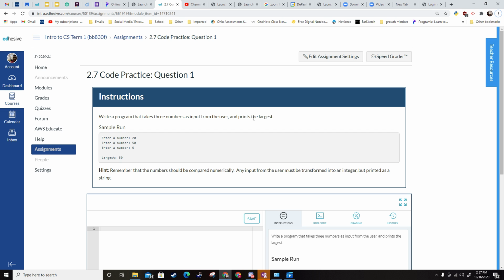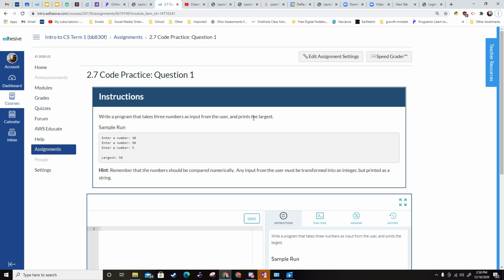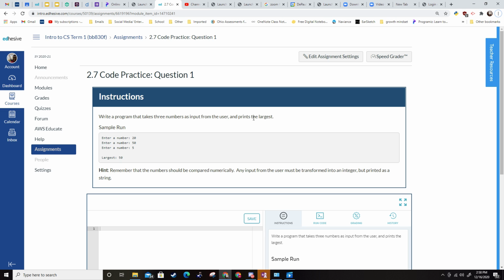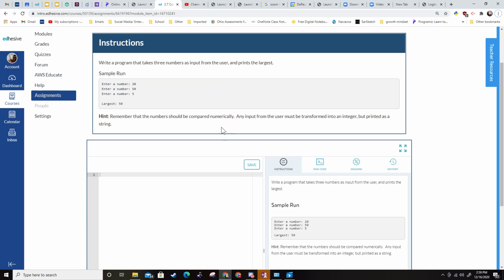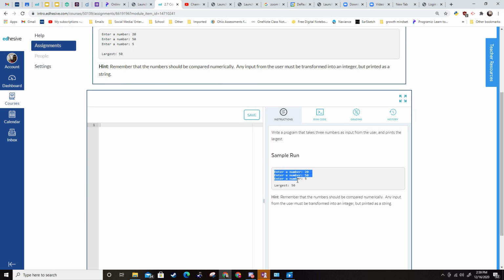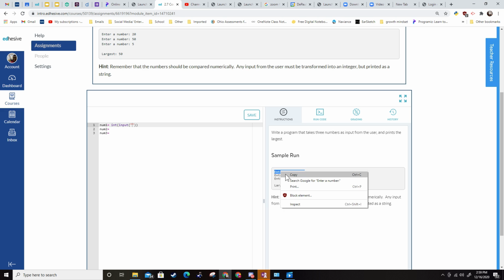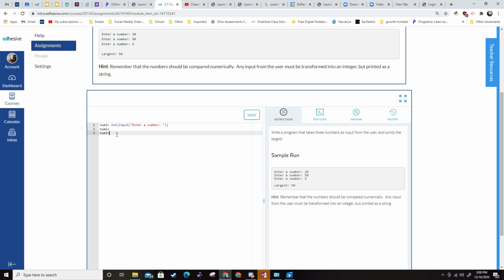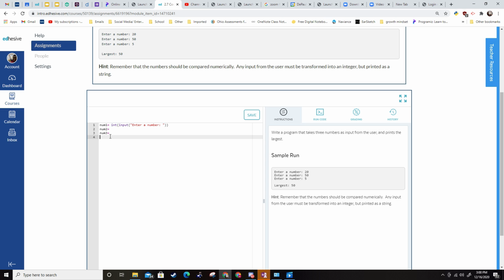2 7 Code Practice 1